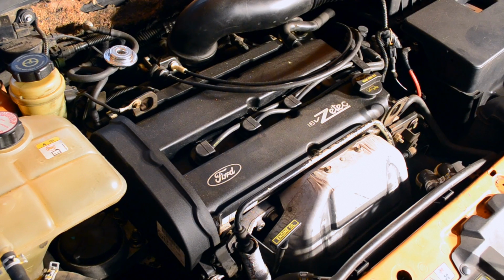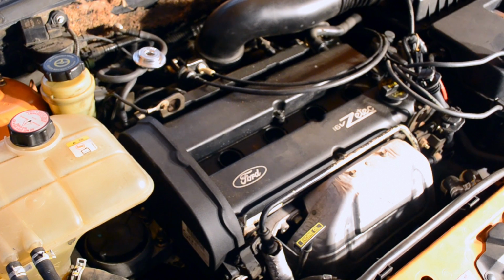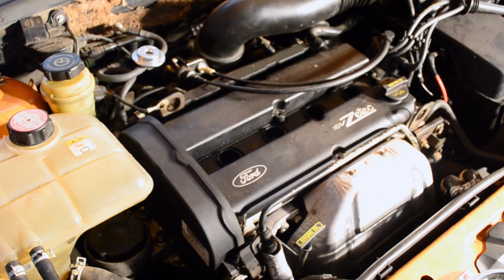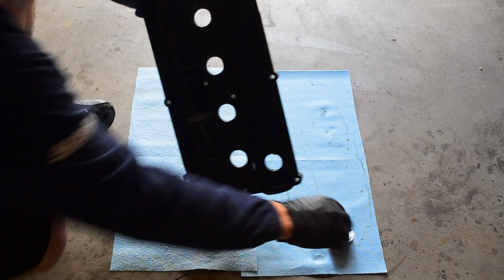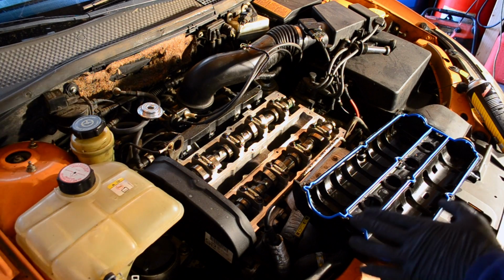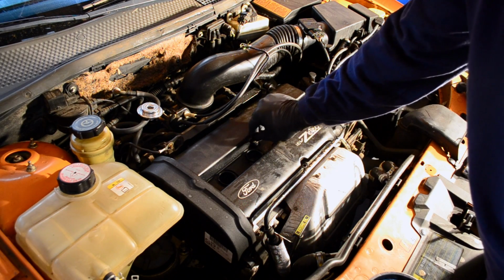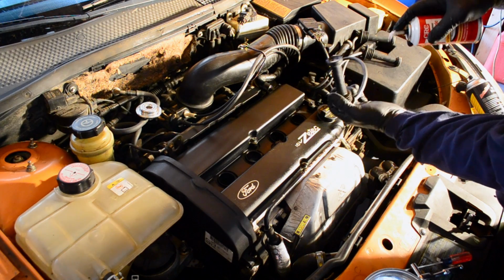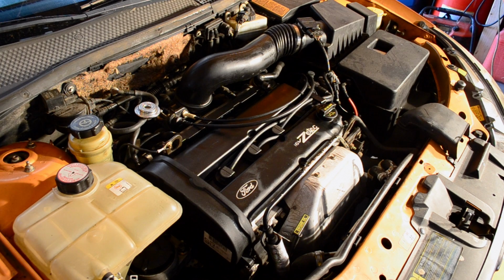Ford Focus Valve Cover Gasket Replacement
This video is about a 2002 Ford Focus Valve Cover Gasket Replacement. Available in HD